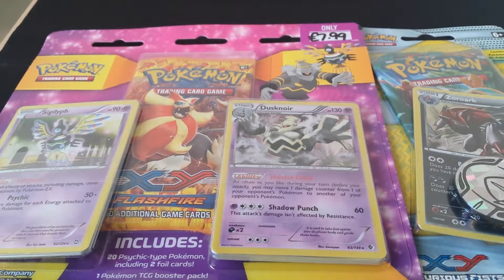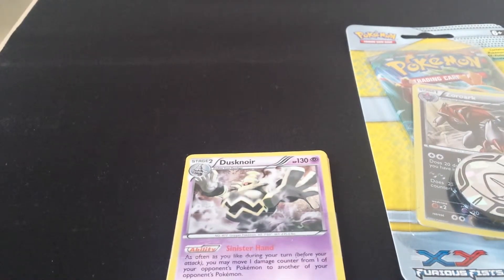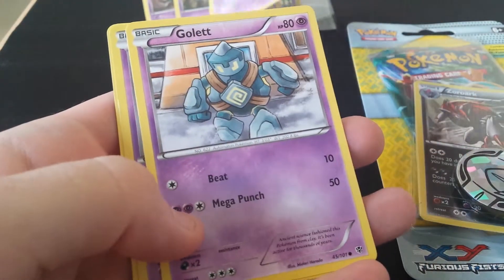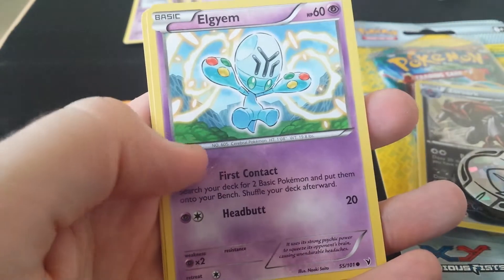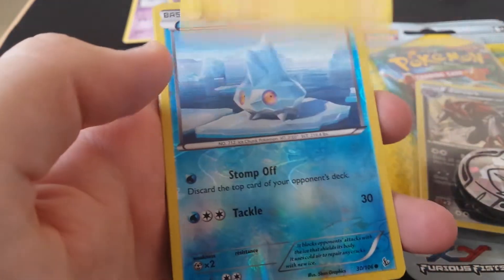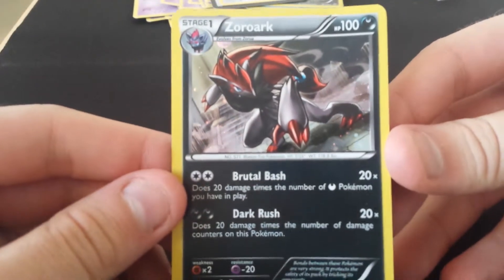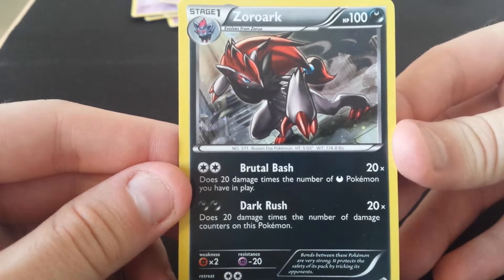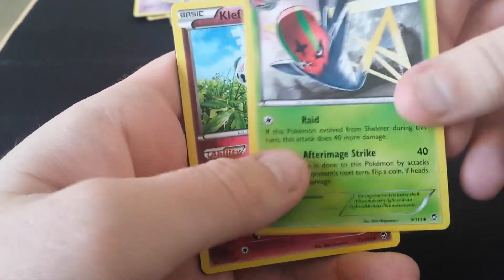Pokemon 2 x one pack blisters opening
2 one pack blister openings. Zoroark blister and psychic pokemon blister.